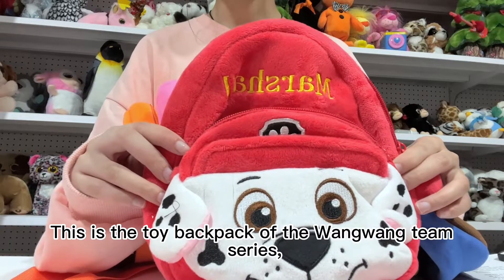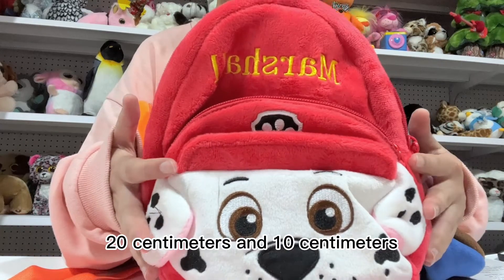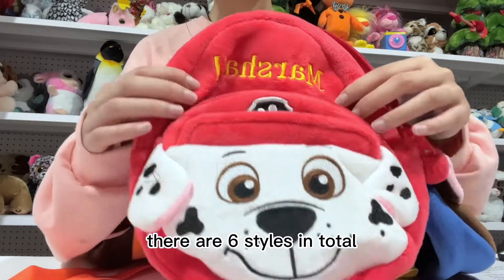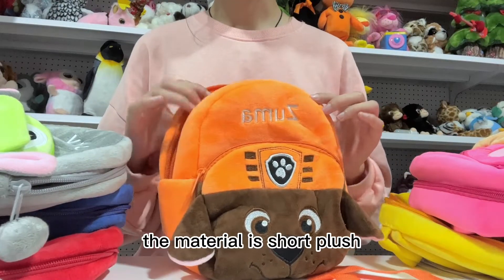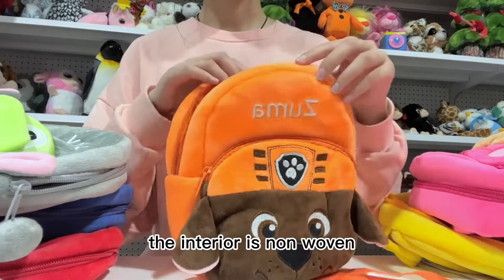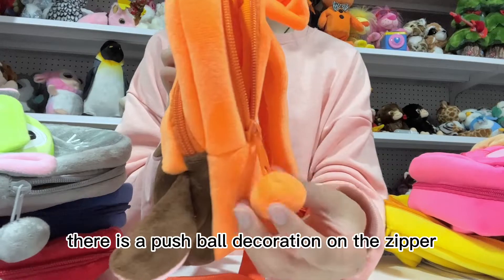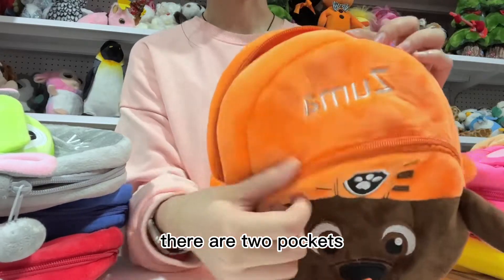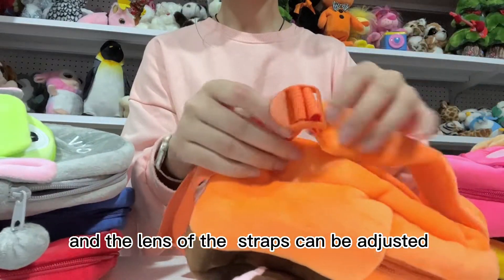Toy backpack 🎒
This is the toy backpack of the Wangwang team series, the size is 23*20*10cm, there are 6 styles in total, the material is short plush, the interior is non-woven, there is a plush ball decoration on the zipper, the surface is embroidered printing There are two pockets and two straps, and the length of the straps can be adjusted.